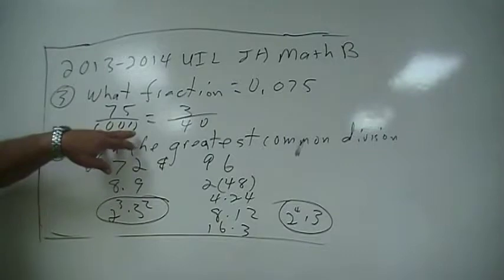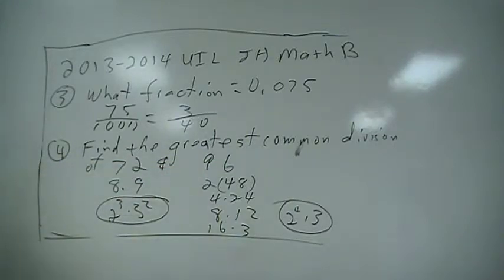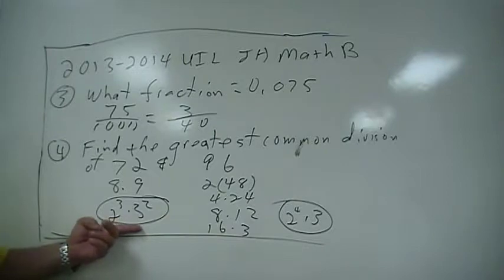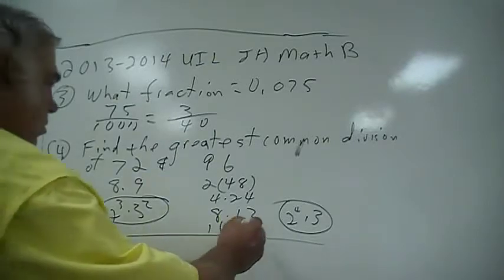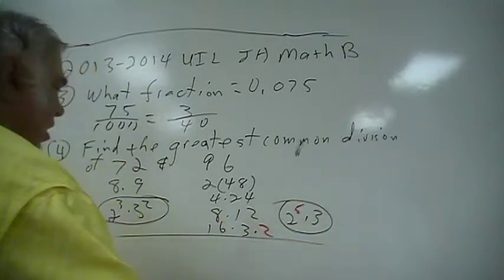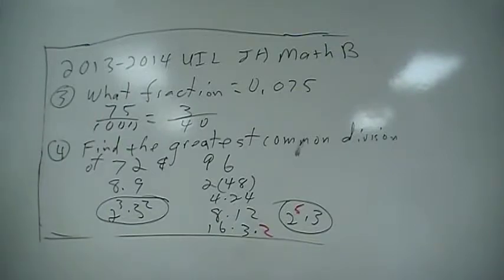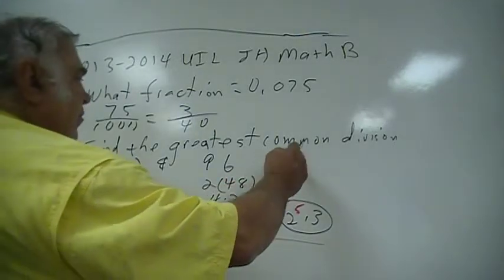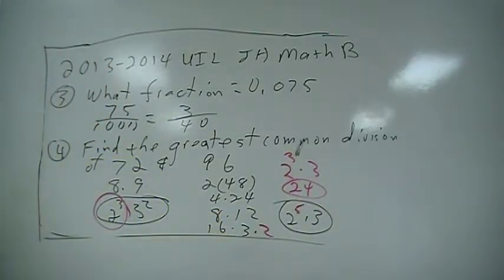prob 3 and 4 test B 13-14